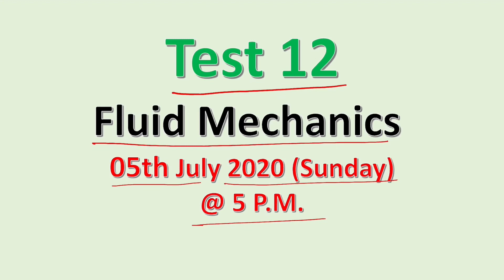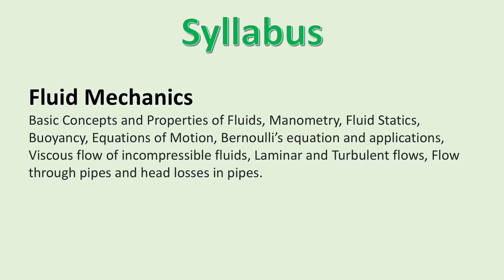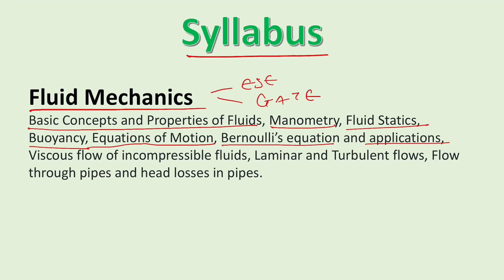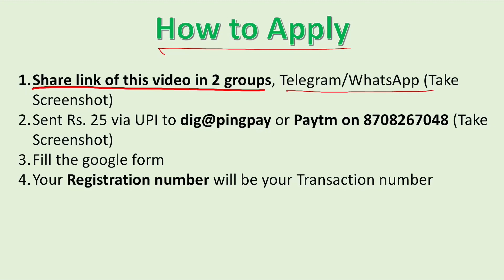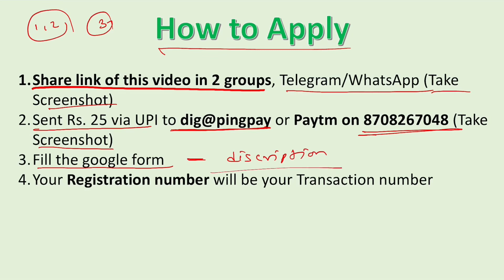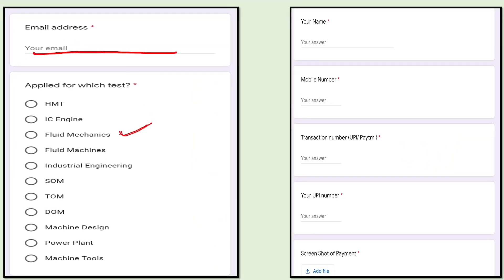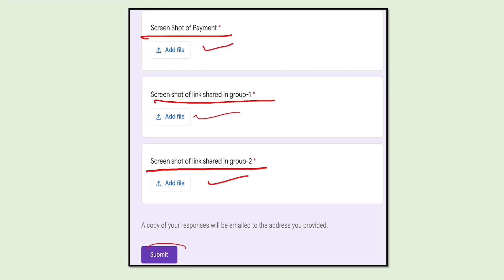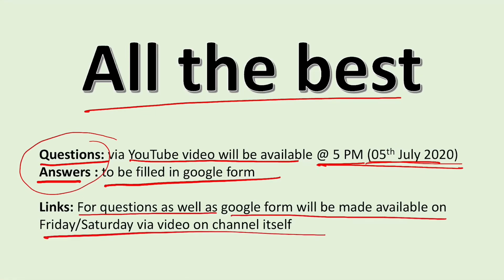Notification Test 12: Fluid Mechanics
exam pattern
Q1 to Q15 : 1 mark each, 1 minute will be given
Q16 to Q30: 2 Marks each , 2 minutes will be given

1/3rd negative marking